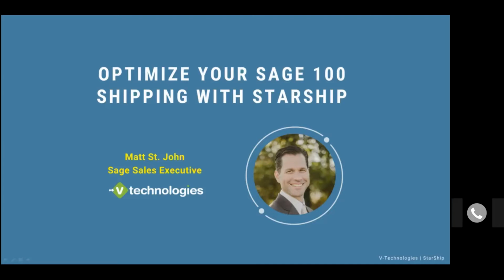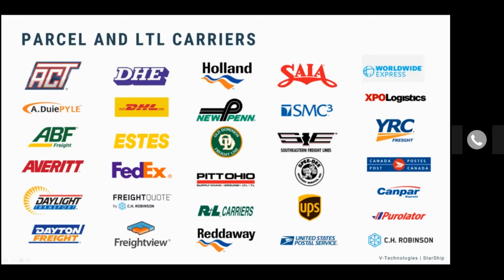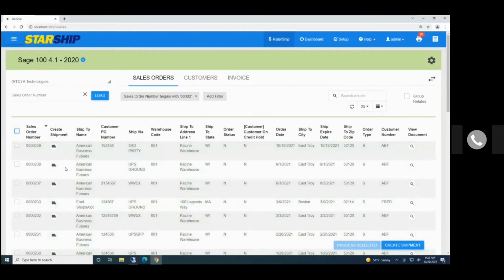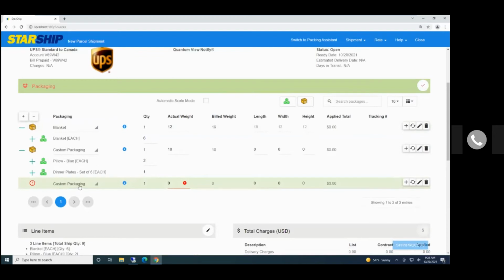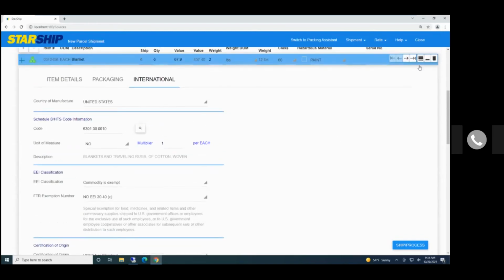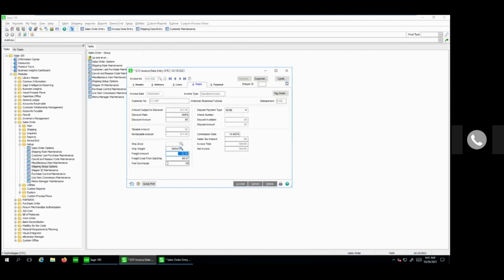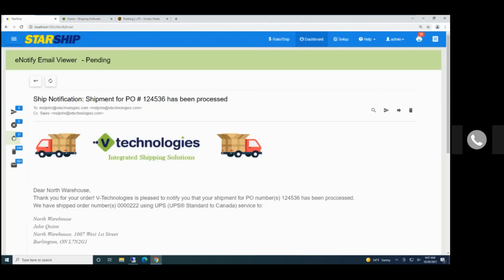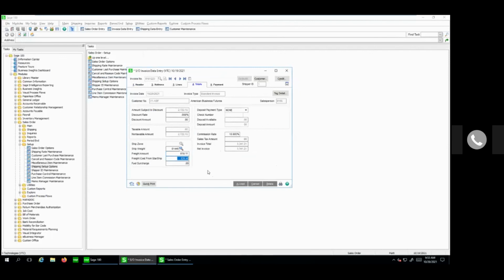V-Technologies: Optimize Your Sage 100 Shipping with StarShip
If you're looking to save time, money, and streamline your shipping process - don't miss this session! Join Matt St. John with Starship as he reviews shipping strategies to save on freight spend, improve customer experience, and gain efficiencies across the organization.

This is a presentation by V-Technologies, one of our valued business partners who presented at our 2021 annual user conference!